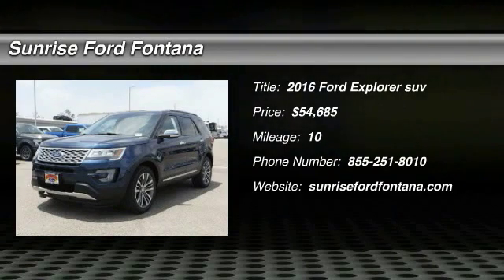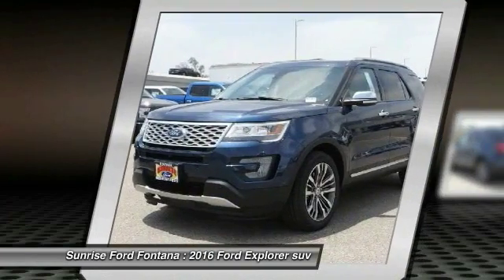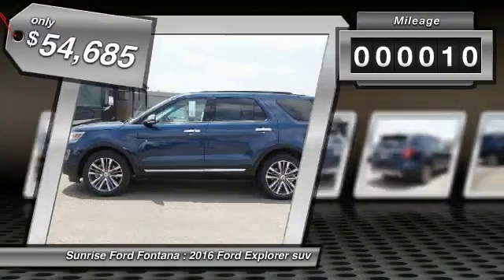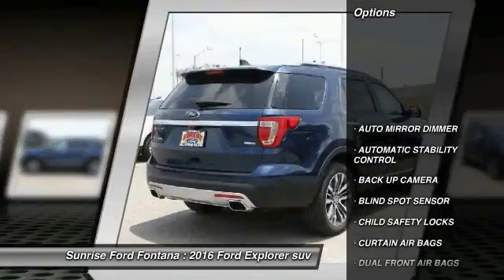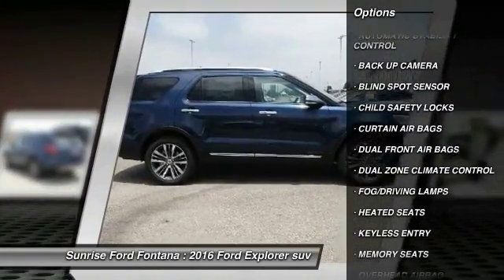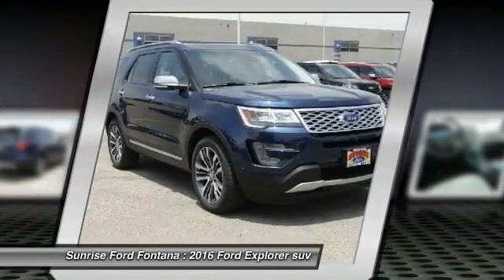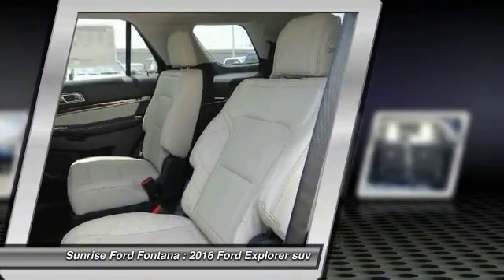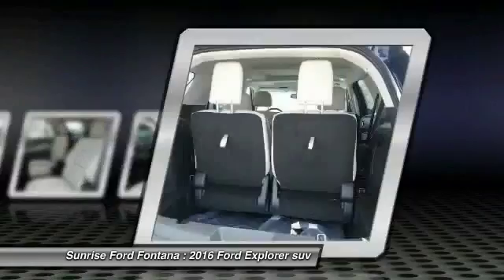2016 Ford Explorer Fontana, Chino, Norco, Moreno Valley, San Bernardino, CA FG4753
2016 Ford Explorer 4WD 4dr Platinum

16005 VALLEY BLVD.

SUNRISE FORD FONTANA: PROUDLY SERVING FONTANA, CHINO, NORCO, MORENO VALLEY, SAN BERNARDINO, AND SURROUNDING SOUTHERN CALIFORNIA LOCATIONS. THIS BLUE JEANS 2016 Ford EXPLORER IS EQUIPPED WITH A ENGINE: 3.5L V6 ECOBOOST , AUTOMATIC TRANSMISSION, AND RECEIVES AN ESTIMATED 16 City/22 Hwy MPG. FONTANA, CA 92335. FONTANA, CA  CHINO, CA  NORCO, CA  MORENO VALLEY, CA  SAN BERNARDINO, CA 2016 Ford EXPLORER 4WD 4dr Platinum Stock #: FG4753 | VIN: 1FM5K8HT5GGD28850 | 2016 Ford Explorer 4WD 4dr Platinum Sunrise Ford Fontana